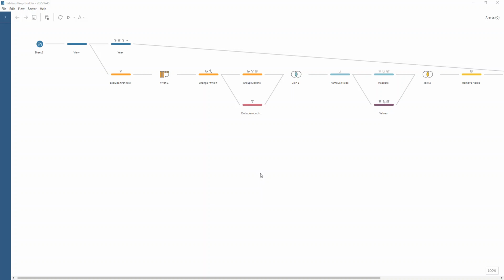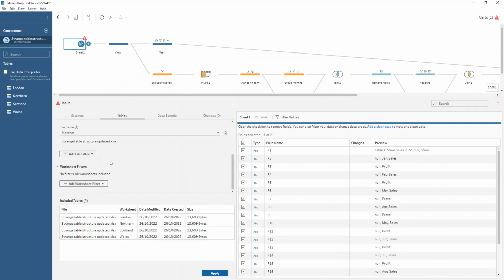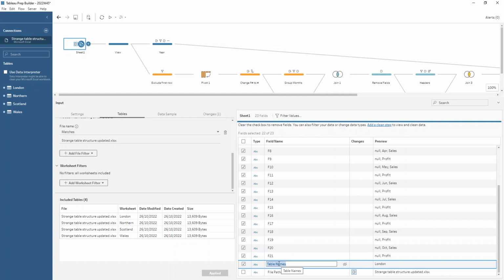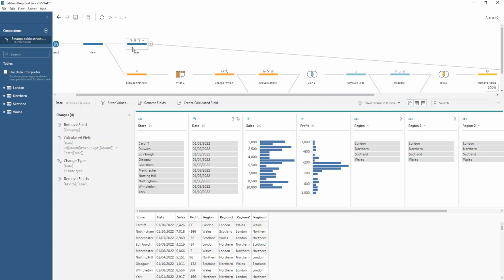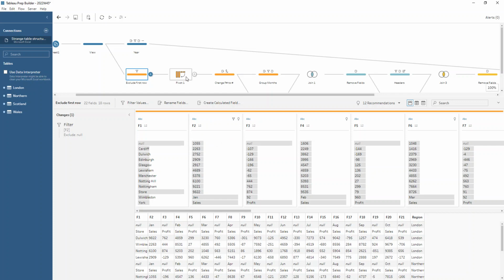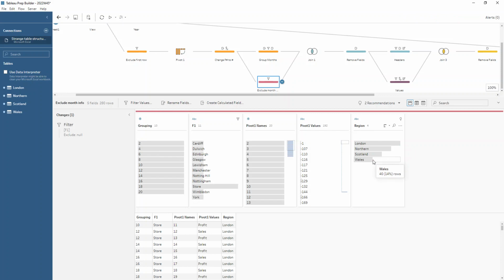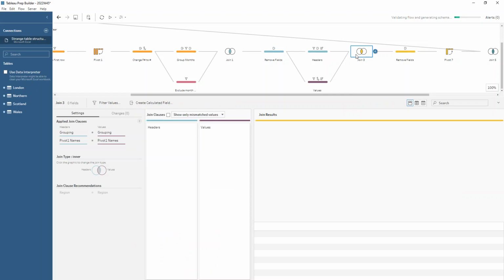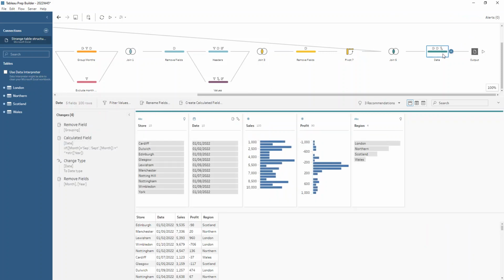Preppin' Data 2022: Week 46 - Dynamically fixing Table Structures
Can we make last month's workflow dynamic?